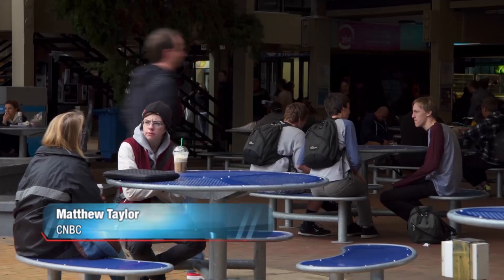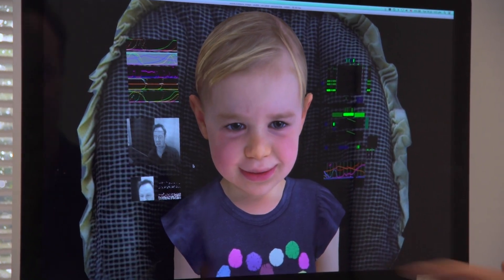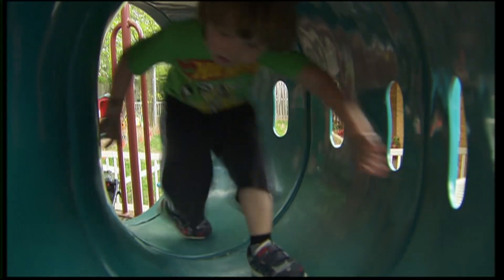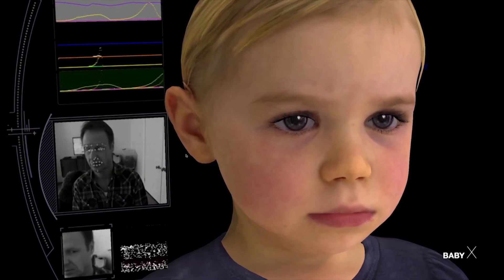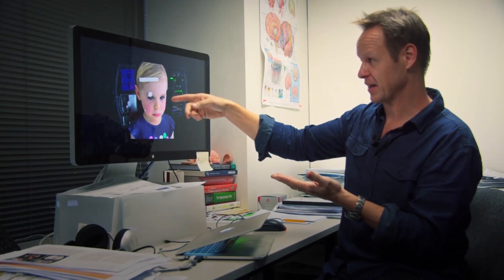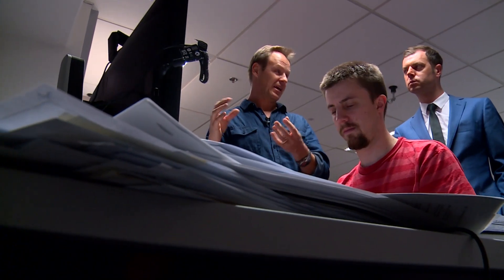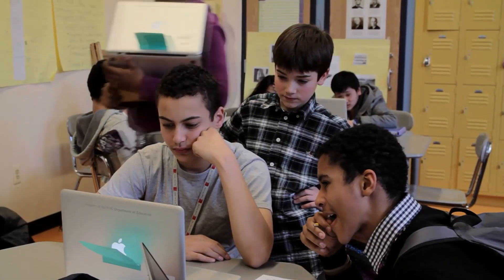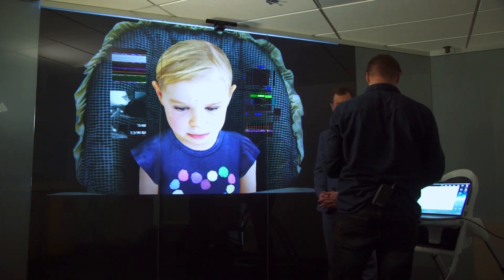Terrifying Computer Generated Baby | The Edge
Researchers at New Zealand’s Auckland University are attempting to create a highly complex computer program to imitate the neurological learning processes of a human brain, albeit that of a 2 year-old toddler. Say hello to Baby X, she'll be happy to meet you.